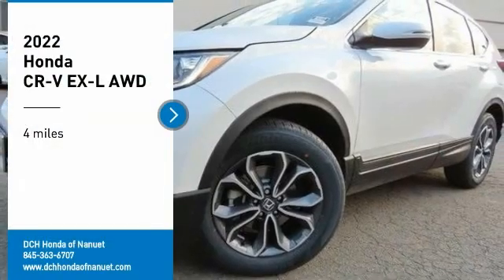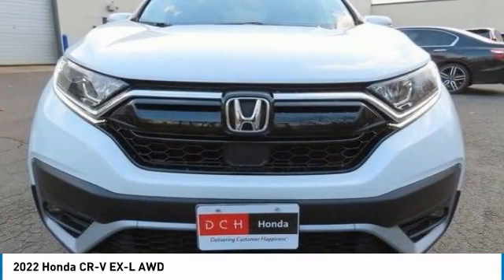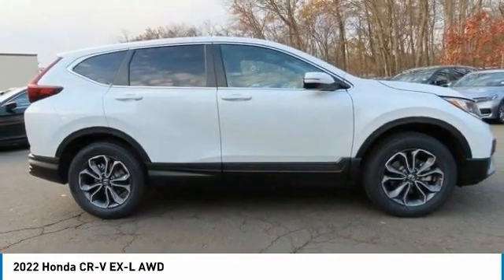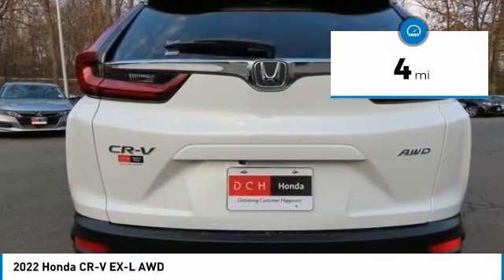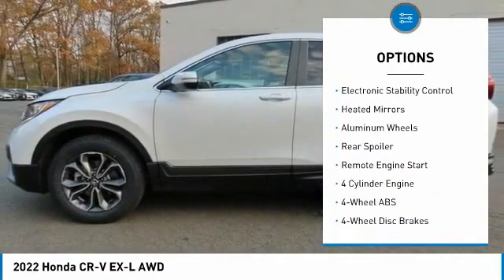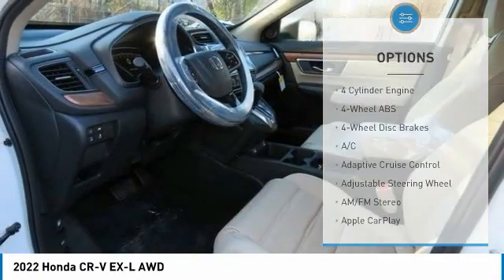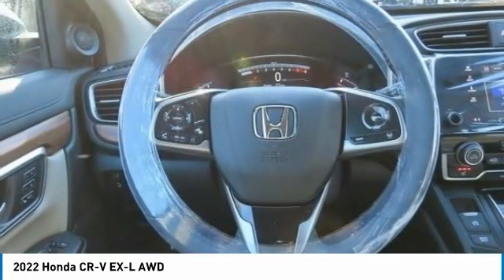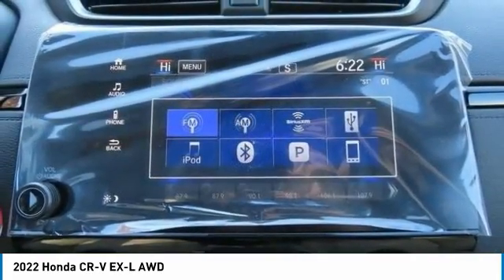2022 Honda CR-V Nanuet NY NH670586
2022 Honda CR-V EX-L AWD

Sunroof, Heated Leather Seats, Alloy Wheels, Turbo, All Wheel Drive. Platinum White Pearl exterior and Ivory interior, EX-L trim. EPA 32 MPG Hwy/27 MPG City! Warranty 5 yrs/60k Miles - Drivetrain Warranty; READ MORE!br /br /KEY FEATURES INCLUDEbr /Leather Seats, Sunroof, All Wheel Drive Honda EX-L with Platinum White Pearl exterior and Ivory interior features a 4 Cylinder Engine with 190 HP at 5600 RPM*. Rear Spoiler, MP3 Player, Keyless Entry, Privacy Glass, Remote Trunk Release, Child Safety Locks, Steering Wheel Controls. br /br /VISIT US TODAYbr /At DCH Honda of Nanuet, you'll also find a number of used Hondas and Certified Pre-Owned Hondas, plus a variety of used cars from other manufacturers too. Though we primarily serve the residents of Rockland County, New York, we're just a short drive from neighboring Westchester and Orange County New York and Bergen County, New Jersey. br /br /Horsepower calculations based on trim engine configuration. Fuel economy calculations based on original manufacturer data for trim engine configuration. Please confirm the accuracy of the included equipment by calling us prior to purchase. br /